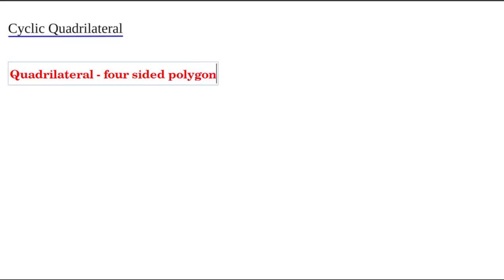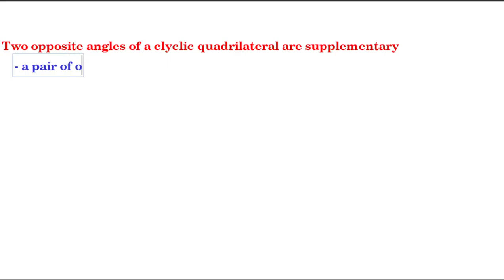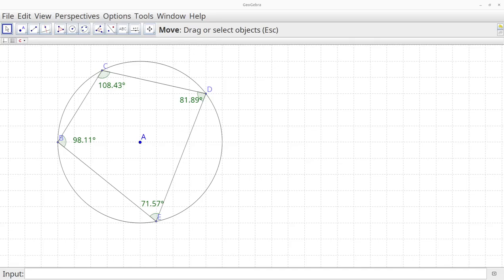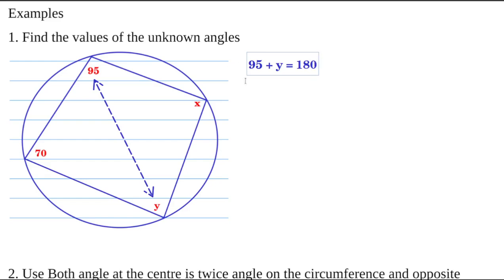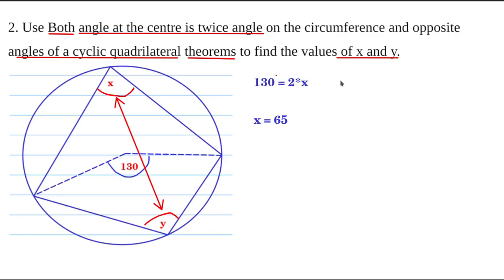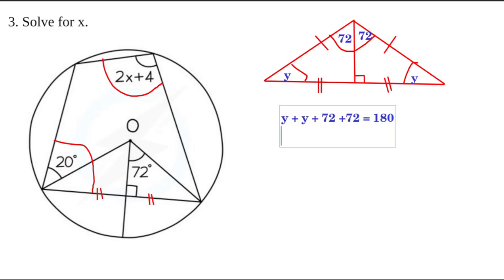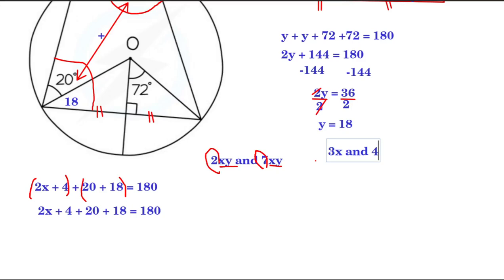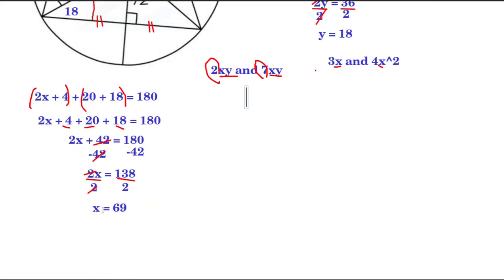Circle Geometry | Episode 5 - Opposite Angles of a cyclic quadrilateral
📘 Episode 5: Opposite Angles of a Cyclic Quadrilateral | Circle Geometry Series

Welcome back to my Circle Geometry Series!
In this episode, we explore one of the most important theorems in Euclidean Geometry:

⭐ Opposite angles of a cyclic quadrilateral add up to 180°

In this lesson, you will learn:

What a cyclic quadrilateral is

How to identify one in an exam

Why opposite angles are supplementary

Step-by-step examples you can follow

Common exam traps to avoid

EGCSE-style practice questions

This video is perfect for:

Form 4 & Form 5 learners preparing for EGCSE Mathematics

Anyone studying circle geometry for the first time

Revision before examination

🔔 Don’t forget!

If you’re enjoying this series, please:
…so you don’t miss Episode 6: Exterior Angle of a Cyclic Quadrilateral.